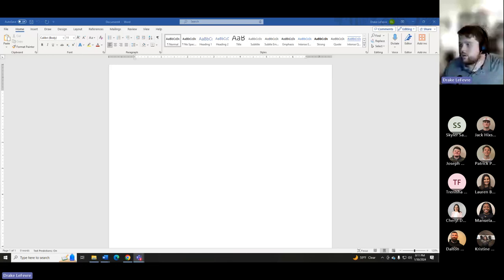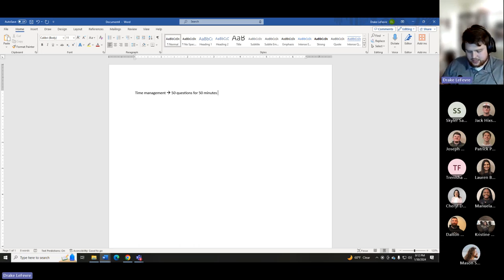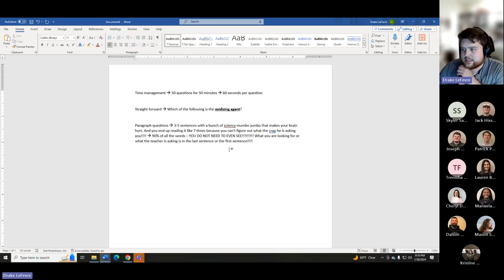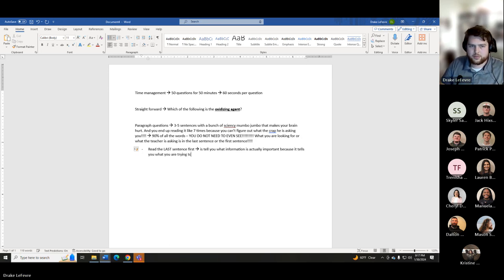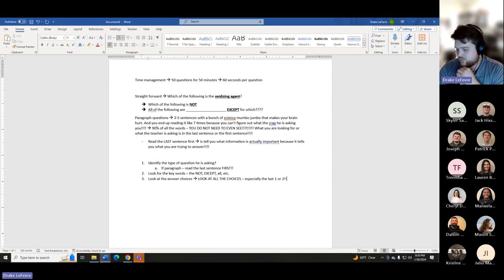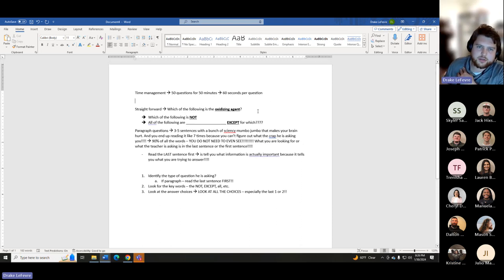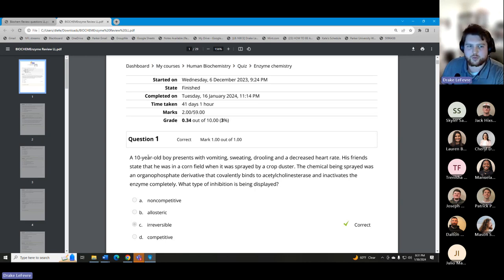Linus Learning Q's Enzymes 1/30/24